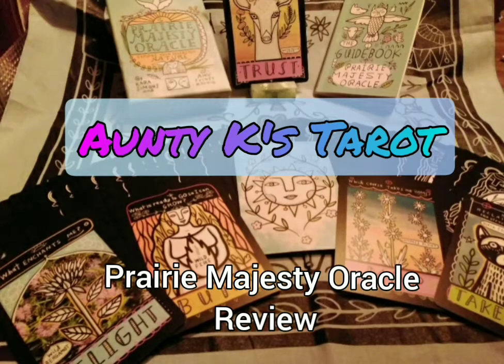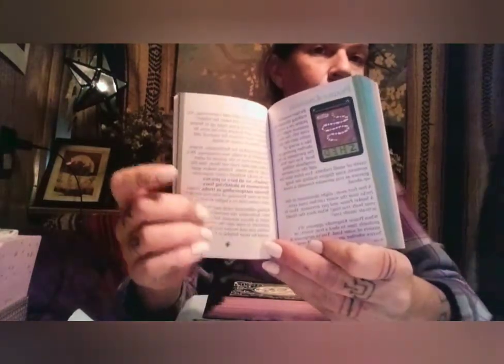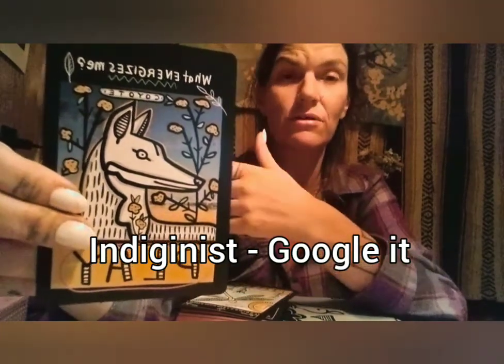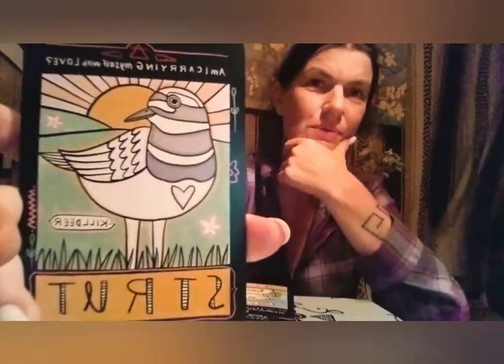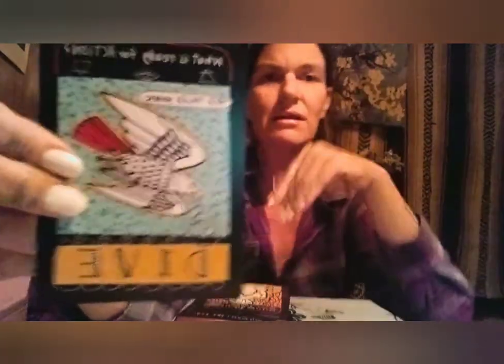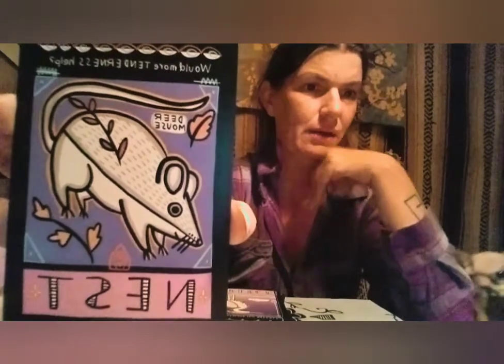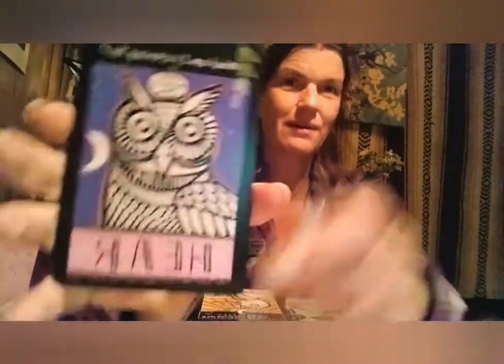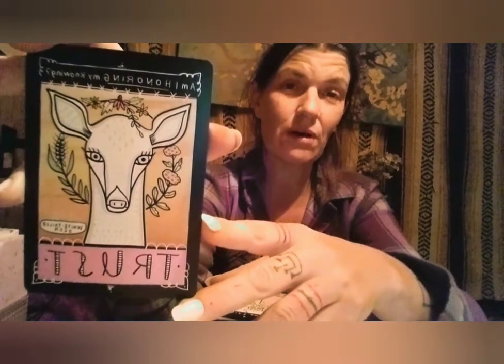Prairie Majesty Oracle Review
I lay put all my thoughts card by card (spoiler its all good).  We've all seen this deck by now and live it, so how do I see this through my own individual (and pretty radical ) worldview

Deck Prairie Majesty Oracle
Creator Kara Simons & Amy Putney Koeing
Links @joyful_resonance